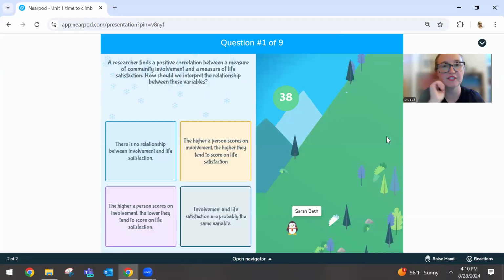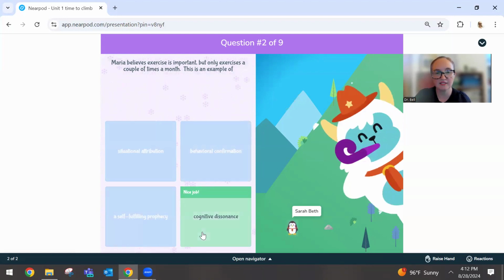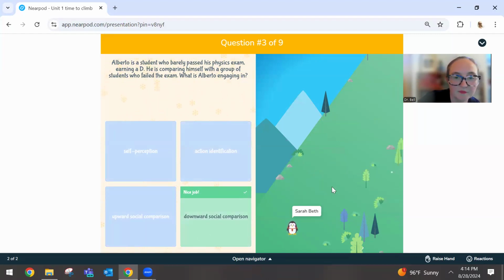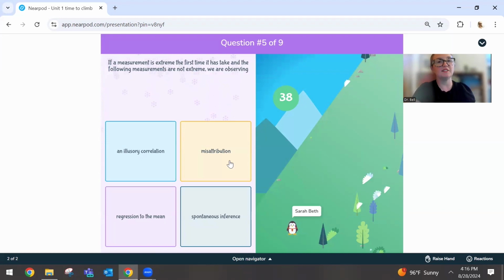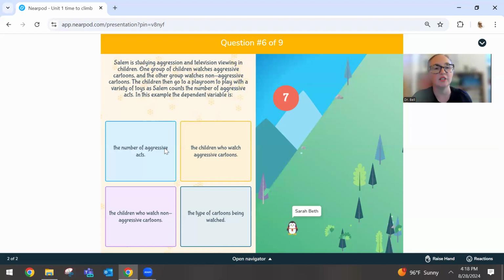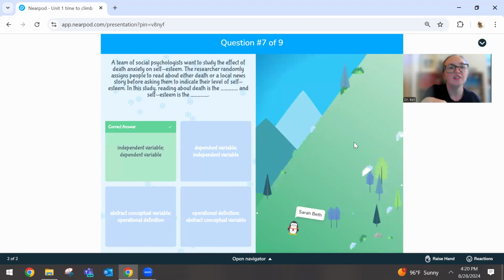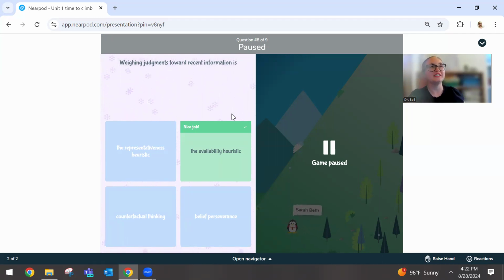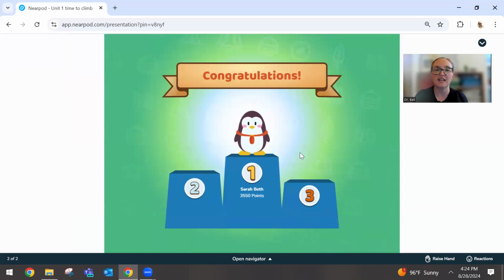Unit One Review Social Psychology Fall 2024